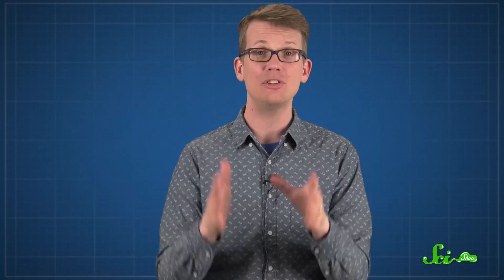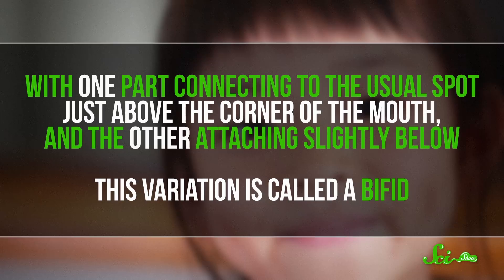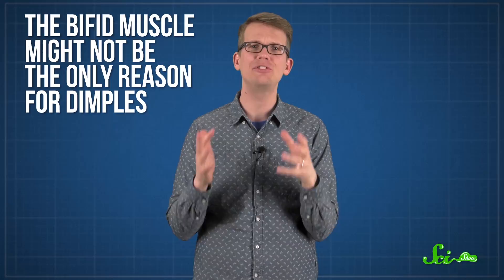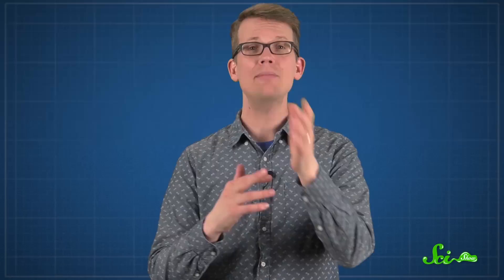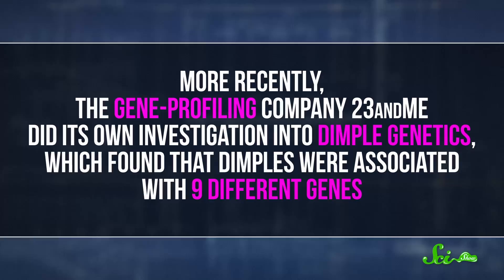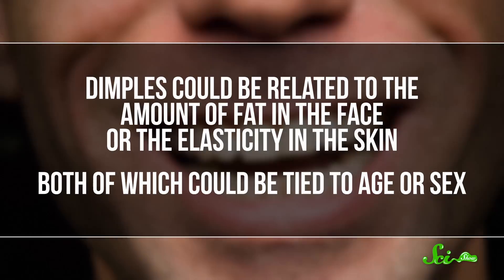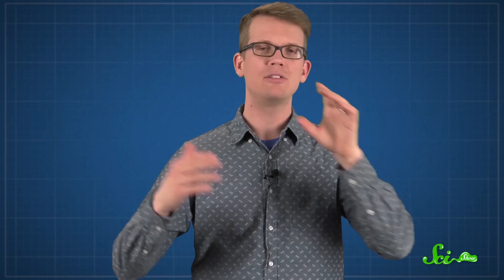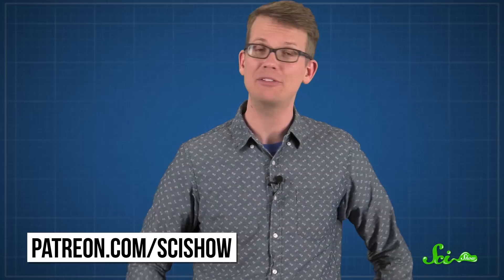What Causes Dimples?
Dimples! They're so cute, but surprisingly mysterious! What causes them naturally and how can we make them happen?

Shout out to Kevin Bealer, Mark Terrio-Cameron, KatieMarie Magnone, Patrick Merrithew, Charles Southerland, Fatima Iqbal, Benny, Tim Curwick, Scott Satovsky Jr, Philippe von Bergen, Bella Nash, Bryce Daifuku, Chris Peters, Patrick D. Ashmore, Charles George, Bader AlGhamdi